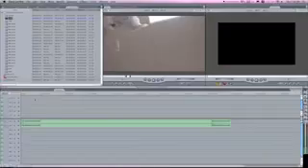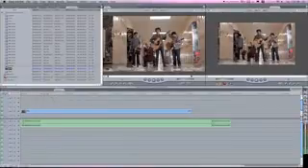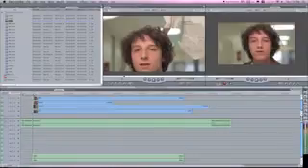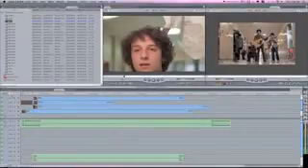TUTORIAL ON HOW TO EDIT A MUSIC VIDEO TUTORIAL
GREAT TUTORIAL ON HOW TO  EDIT A MUSIC VIDEO TUTORIAL